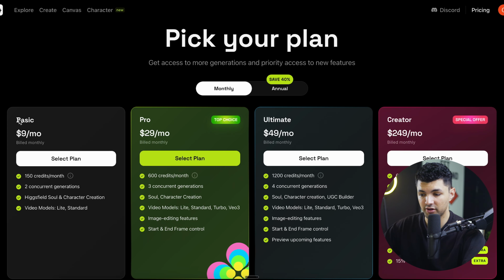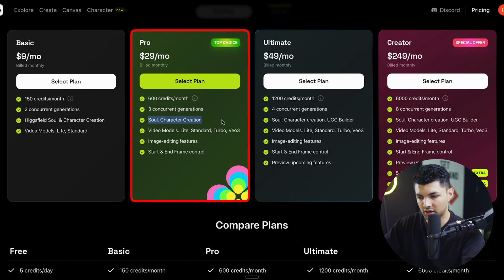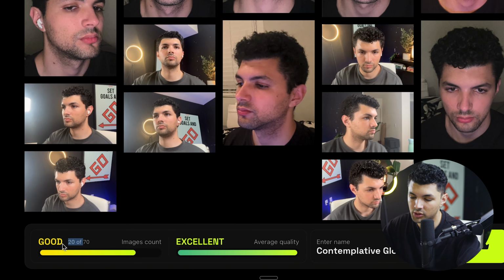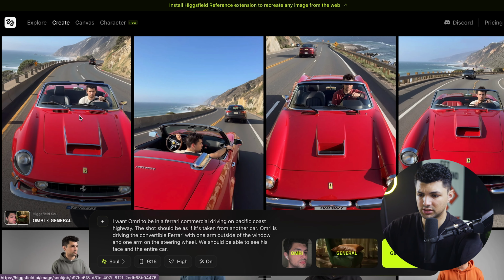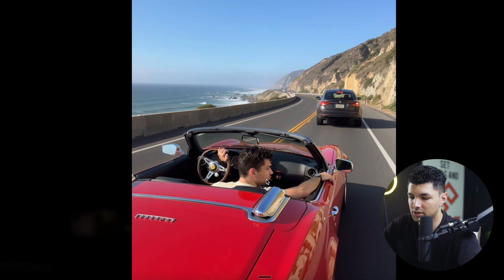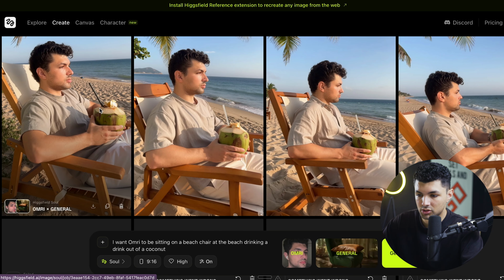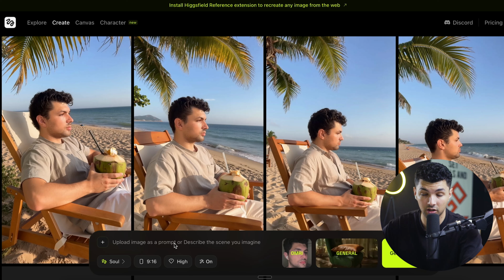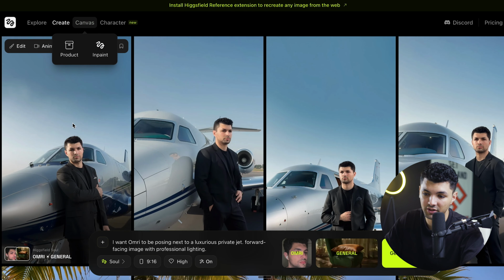Higgsfield Review: How to Achieve Character Consistency with AI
In this video, I’ll go over how to achieve character consistency with AI using Higgsfield and give you a full review of its features. I’ll explain how to set up the platform, walk through the pricing, and show you exactly how it works for AI character creation. You’ll see step by step how Higgsfield handles prompts in a Ferrari scene, a beach test, and even a private jet scene. This video is perfect if you want to learn how AI tools can keep characters consistent across different settings.

Be sure to watch this video all the way as I cover Higgsfield’s results with character generation and where it struggles with realism. I’ll share how the AI manages faces, clothing, and backgrounds while still keeping one character identity across different prompts. You’ll learn the strengths, weaknesses, and unique features of Higgsfield compared to other AI video tools on the market. This will help you understand how to use AI for creative content, storytelling, or professional projects.

Higgsfield is an AI video generator designed for creators who want reliable character consistency without spending hours fixing mistakes. In this review, I tested Higgsfield with multiple prompts to see how it performs in real-world examples. The results showed both the limits of AI character tools and the moments where Higgsfield really shines. If you’re looking for an honest overview of Higgsfield and how it handles character consistency, this video gives you the full breakdown.

– Omri

Timeline:
0:00 - Introduction
0:33 - Higgsfield Overview & Pricing
2:16 - Character Creation Setup
4:24 - Ferrari Test Prompt (Mixed Results)
6:34 - Beach Scene Test (Better Results)
8:03 - Private Jet Test & Warning on Fake Content
8:57 - Is Higgsfield Worth It?
9:24 - Conclusion